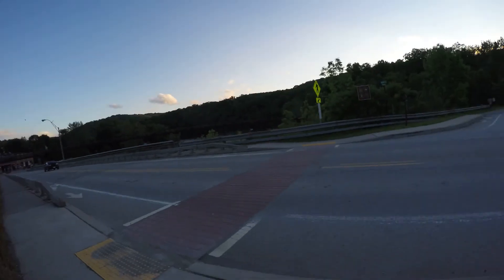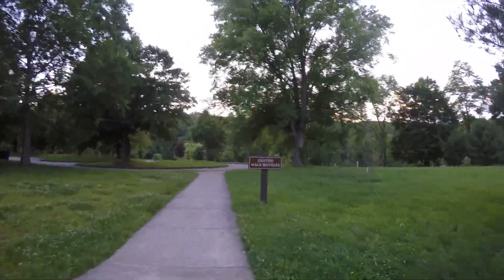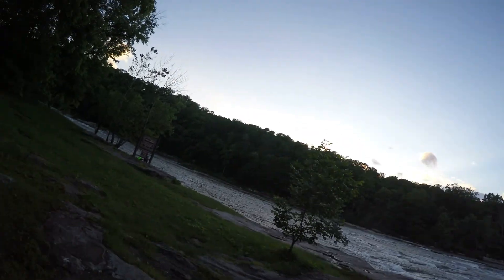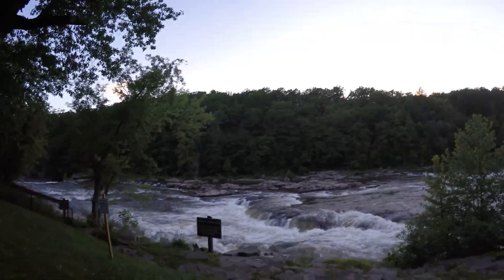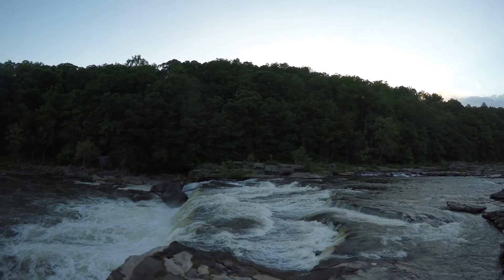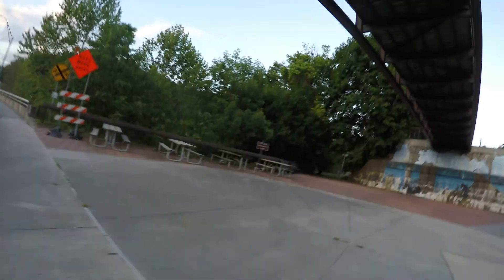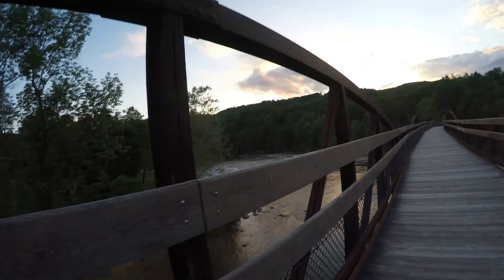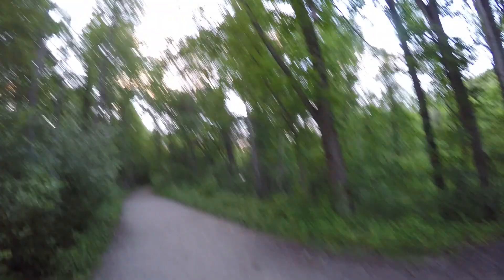Exploring the town of Ohiopyle & Falls in Ohiopyle State Park, PA (Start of LHHT Ultra 70 mile)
In this video I take you from Near the Gate that marks the start (Mile 0) Southern Terminus of the Laurel Highlands Hiking Trail through the Town of Ohiopyle (located in Ohiopyle State Park).  I pass Wilderness Voyageurs, and walk across the Youghiogheny River via PA State Route 381 South for a view of the "Falls".  This area is very popular with Kayakers and rafters.  Next I head back to the Pedestrian and Bicycle Bridge, which is part of the Great Allegheny Passage (GAP) Bicycle Trail, and walk across the Youghiogheny River from this higher bridge to return to the parking lot where my vehicle is parked.